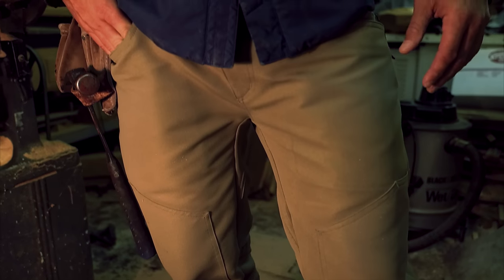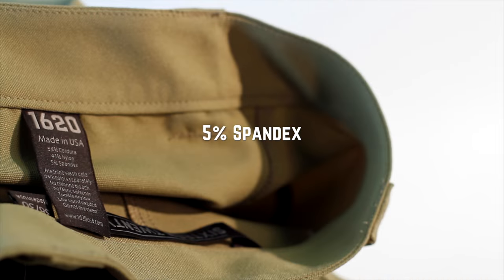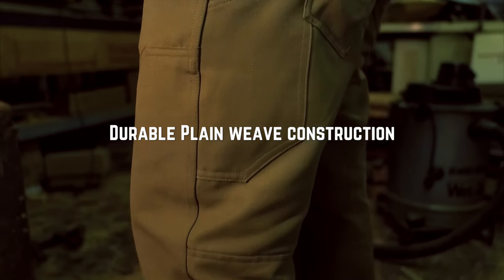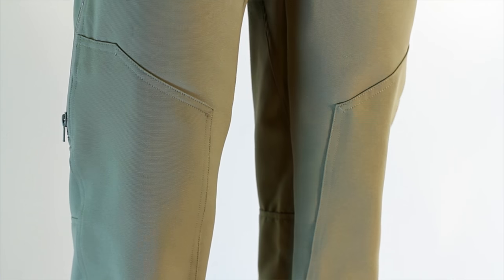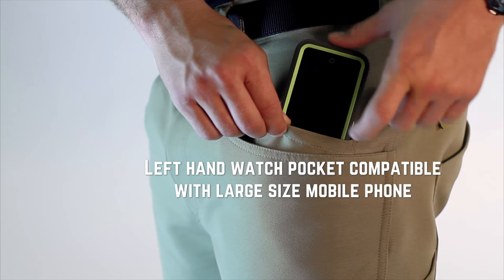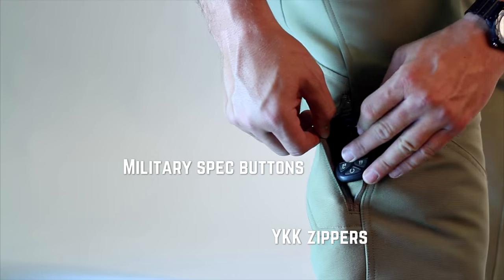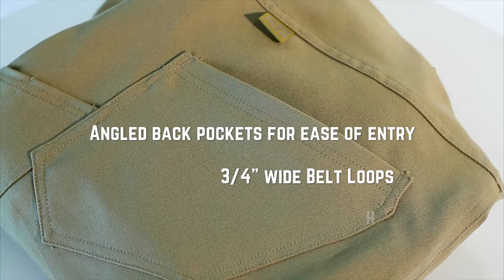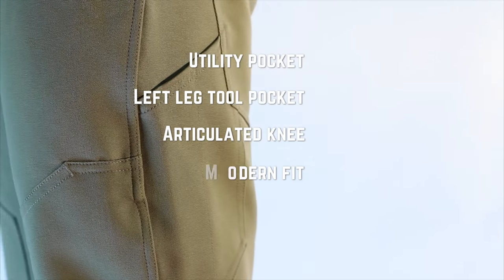1620 Workwear Double Knee Pant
The Double Knee work pant is made in the USA and designed for active use in environments ranging in temperatures and conditions.  Built with a four-way stretch Tweave® Durastrech® fabric, this pant is like nothing the work wear category has ever seen.  Full military spec construction, and material.  Tough as nails, but highly mobile and adaptable changing environmental conditions.  Faster drying, stain, chemical and water resistant, it is the ideal every day work pant.  The Double Knee Work Pant also has reinforced ankles, fully articulated knees and a gusseted crotch, and features 9 total pockets for a variety of storage configurations.  A right leg dual pocket with zippered storage for keys, left hand watch pocket, signature design framer back pocket and left leg dual tool pocket.